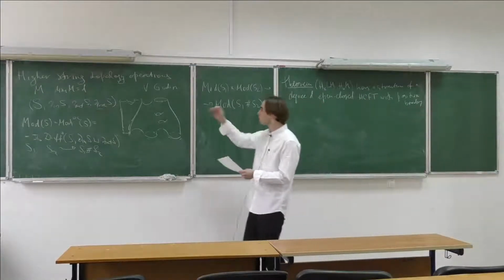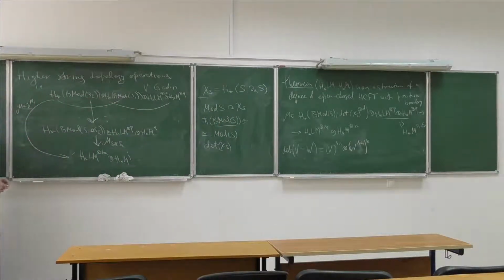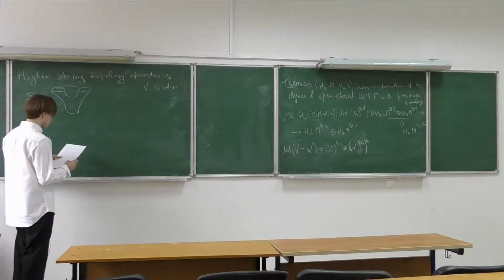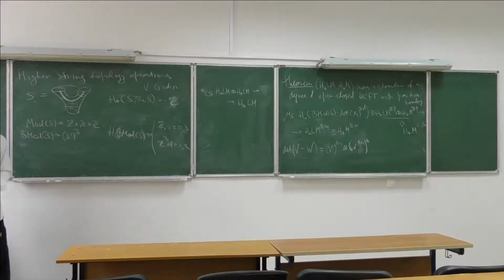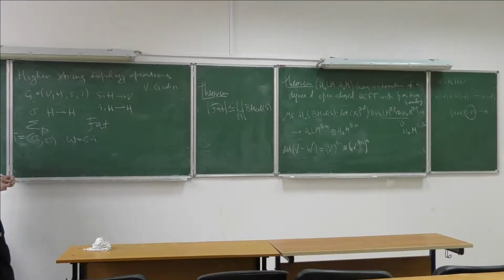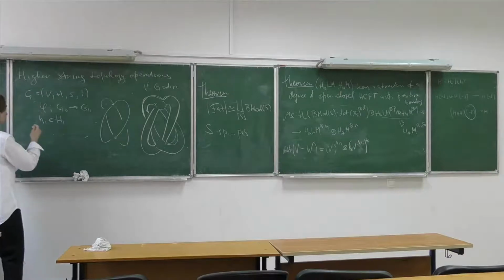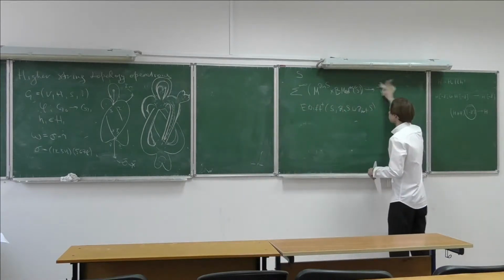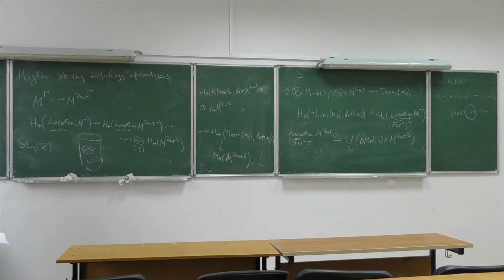Брав К., Горинов А.Г. Introduction to string topology, 29.04.2022